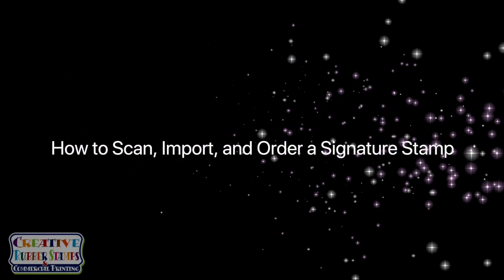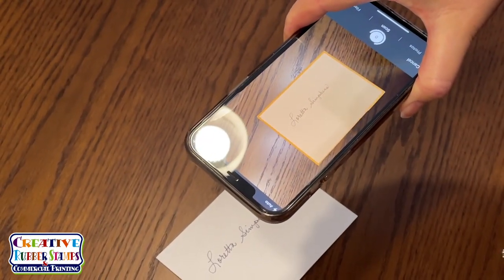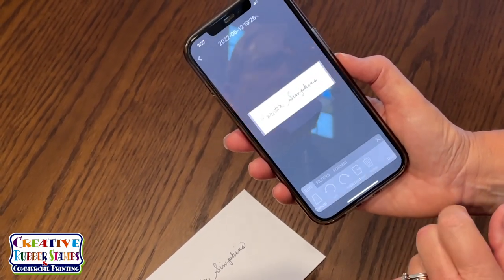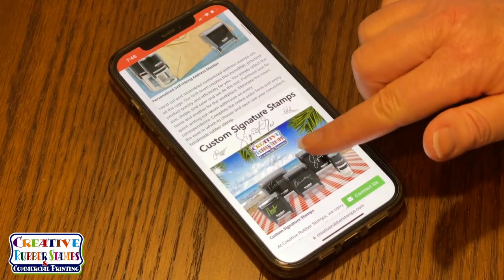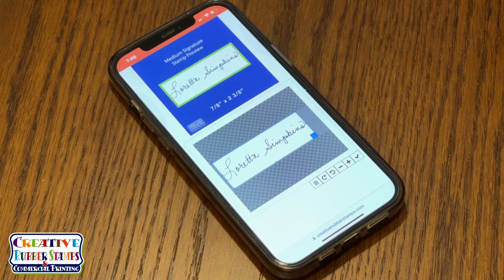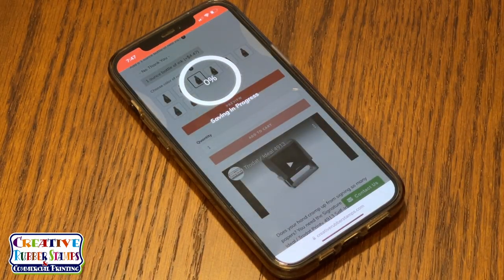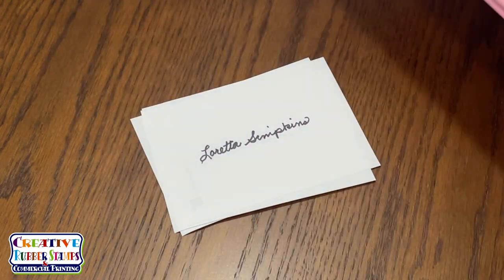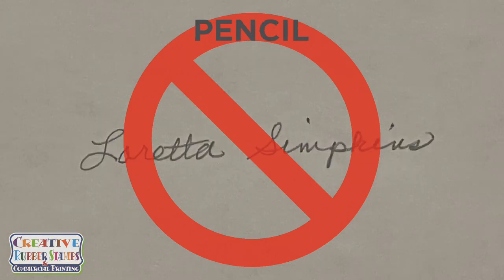How to create a Signature Stamp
Signature Stamp

A question frequently asked is, I need a signature stamp, how can I upload my digital signature if I don’t own a scanner?
The process is easy. I write my signature on a plain white blank piece of paper using a black ball point ink pen.
The App store has multiple free apps, such as genius scan, which is the one I use.
 I open the app and click the plus sign. The app opens a page where I can hover over my signature where it is captured.
From here, I can select the editing button on the right where I can rotate and crop.
Once I click done I am given an option to export document.
I make sure that the format of my document is a jpeg.
Then under export to, I select photos where it is saved to my iPhone’s photo folder.

When ordering your signature stamp online with Creative Rubber Stamps, begin by selecting Custom Signature Stamps.
Choose the appropriate size.
Once the page opens, be sure that your selected image is a jpeg.
Below jpeg, you can click choose file and upload your signature scan from your photo library.
Once your signature appears in the preview box, you can manipulate it to be centered and reduce the white space around your signature.
Your preview will show above in the blue stamp preview box.
Once it’s centered, click the check mark at the bottom of the page.
From there you can select your ink color from traditional black to a variety of color choices. If would like to include an ink refill for your self inking stamp, simply click the 1 ounce bottle of ink,.
By clicking the preview button you can view your signature stamp plus the ink color choice in the bottom right corner.
Then add to cart and choose checkout. You also have an option to use apple pay or pay pal.
To get the best results when ordering a signature stamp, be sure to write only on plain white blank paper. Do not use lined paper. The line cannot be removed.
Colored paper cannot be used for signature stamp orders. Only white blank paper.
Avoid thick tipped felt markers when writing your signature.
Use only black ink.
Colored pens such as blue, pink, red, or purple are not dark enough for your signature stamp.
Signatures written in pencil will not be accepted.
Only a black ball point ink pen will give you that clean, definitive impression you need for your signature stamp.
Be sure to avoid stray marks, personal artwork, and anything you do not want on your signature stamp.
If you would like one of these customized self-inking signature stamps, contact Creative Rubber Stamps for a beautiful, professional, laser-created product.

Special Thanks to Joe Hertler & The Rainbow Seekers for the use of the tune “Old Love”.